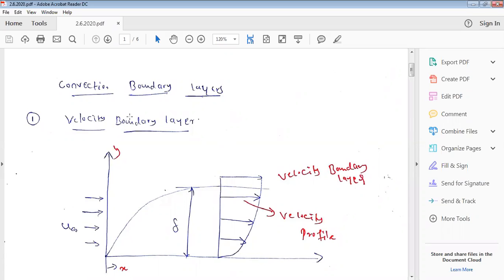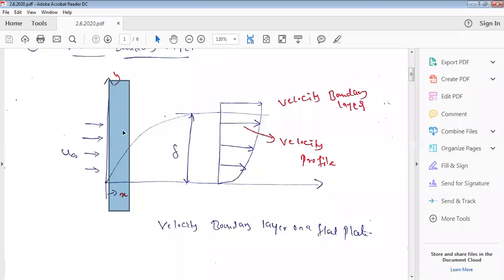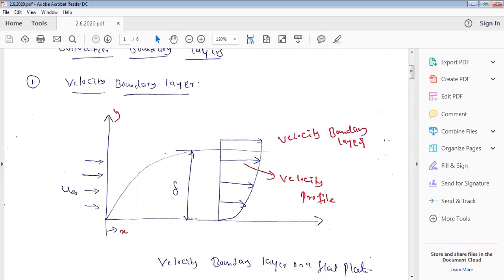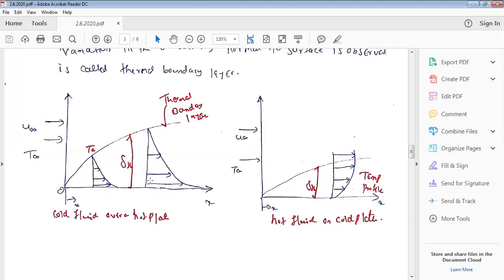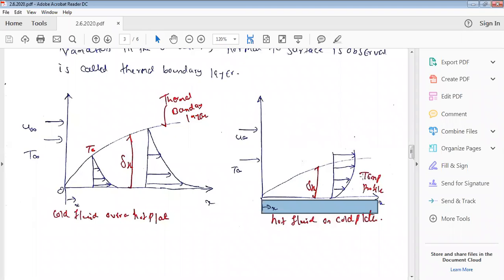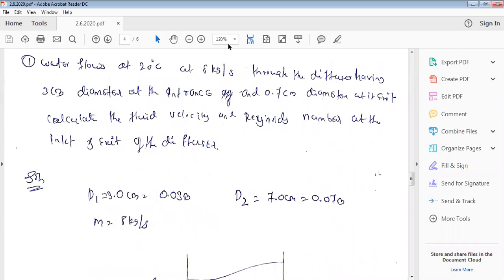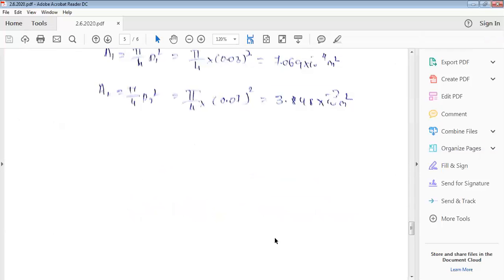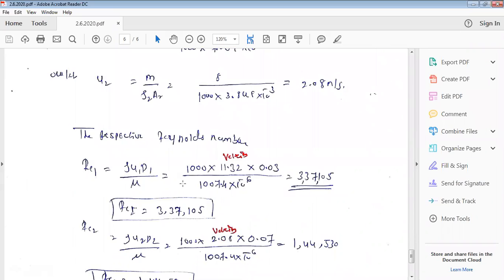Heat Transfer (17ME63)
Heat exchanger